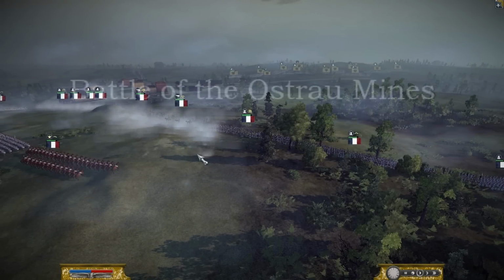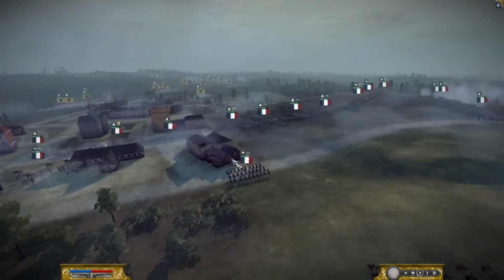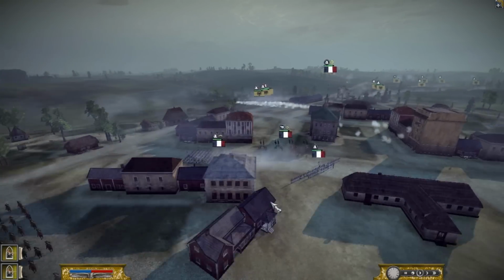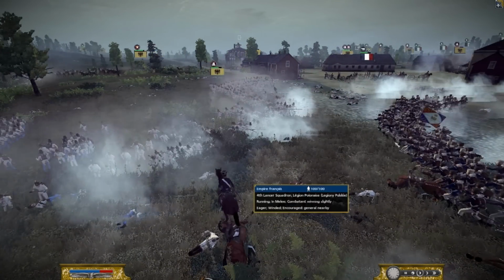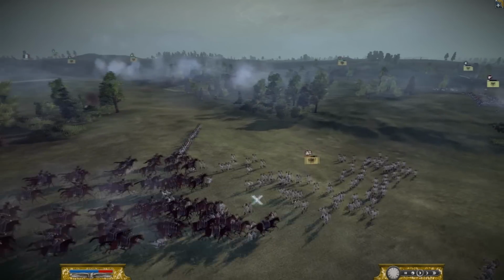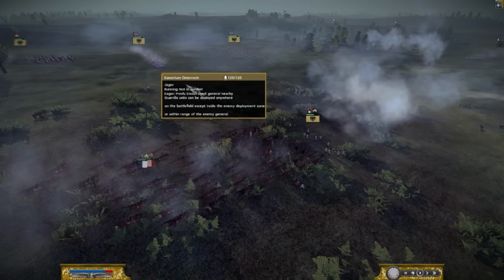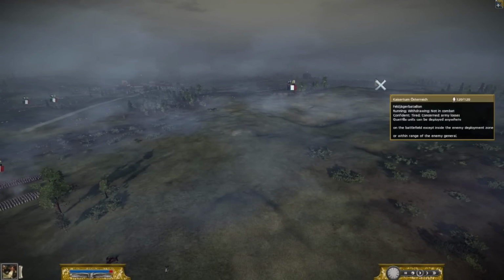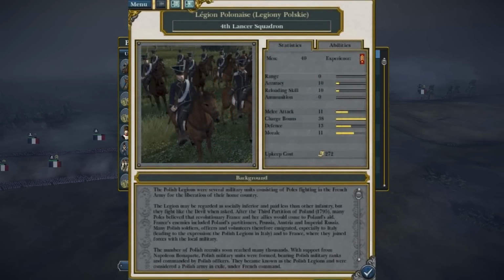Battle of the Ostrau Mines - France vs. Austria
Here I attack the Austrian forces who have crossed into Bohemia in order to push them book toward Vienna. Part of the 1805 European Campign in Napoleon Total War. Battle #033.